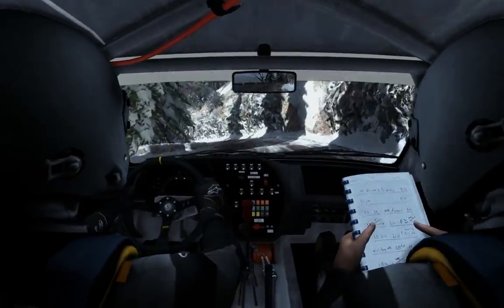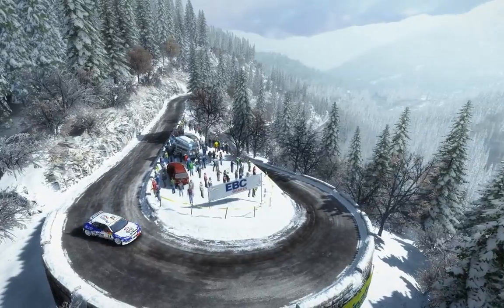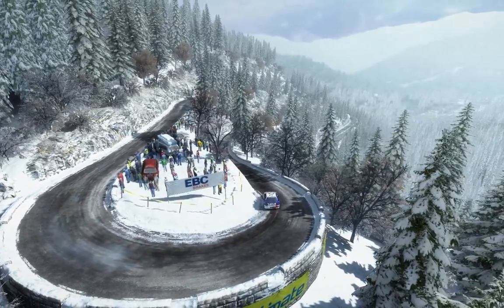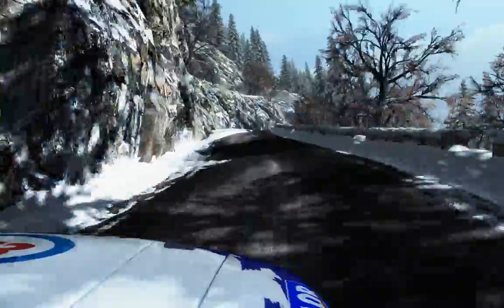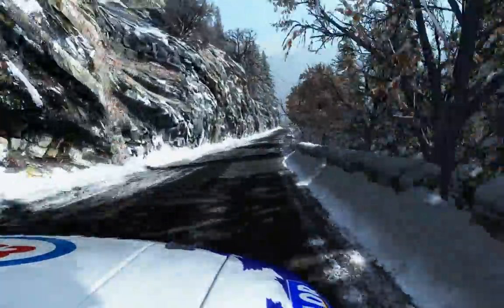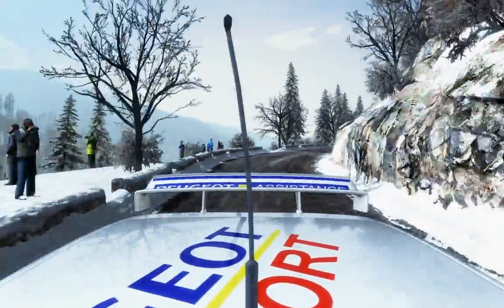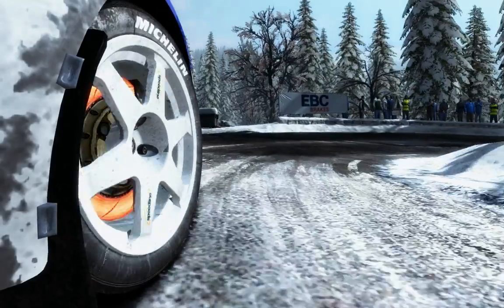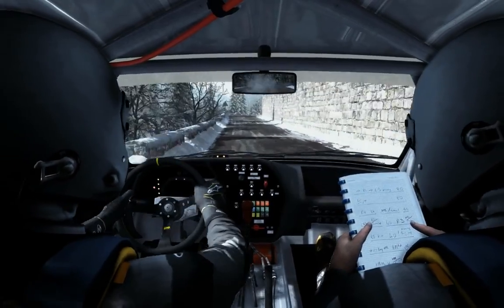Dirt Rally - Peugeot 306 Maxi - Monaco, Col de Turini - Départ en descente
When trying out this new Delecour/Grataloup skin for the 306 Maxi I couldn't help but to notice that it said "Rallye Monte-Carlo 1998" on the red stickers on it, so I thought it fit to record the stage. Keep in mind that I'm not all that amazing behind the wheel of these front wheel drive cars, but this was actually fun. I managed a 4:28.989, too.

Logitech G27, H-box (because I cba with paddles) and, as always, all assists off as well as the HUD.